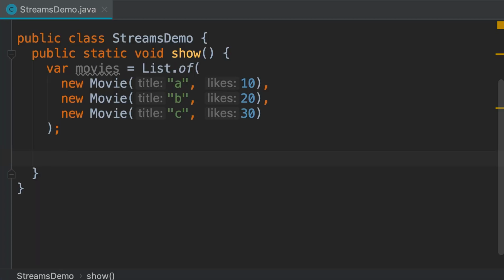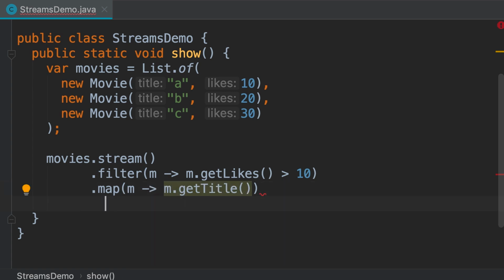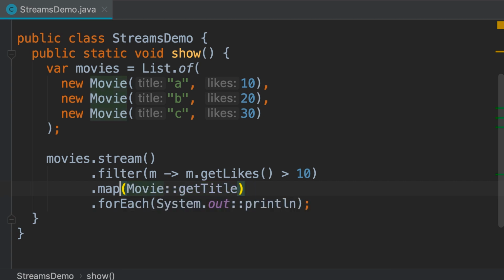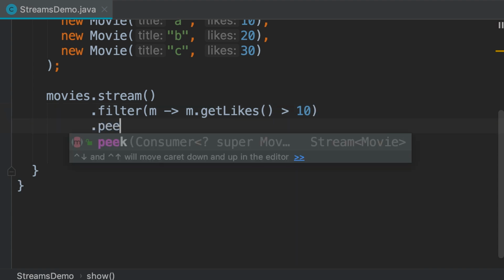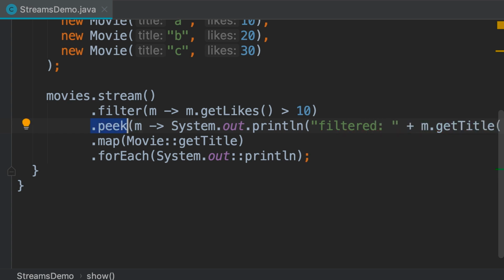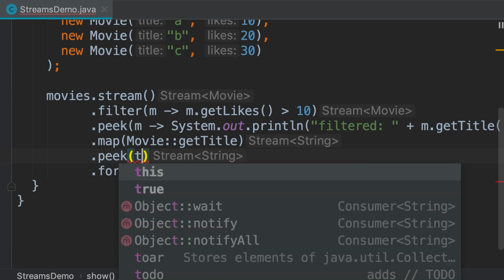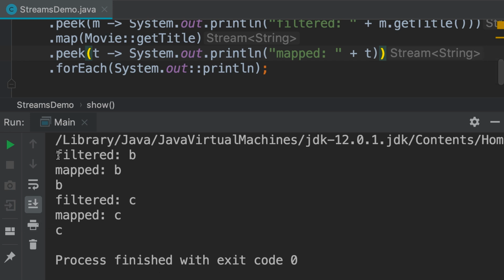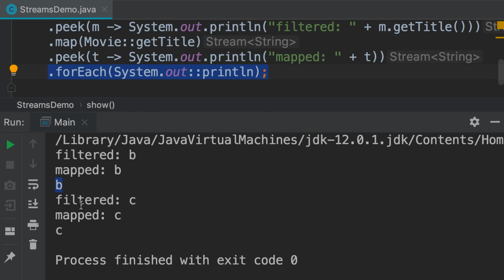Java #187 - Peeking Elements [By Mosh Hamedani]